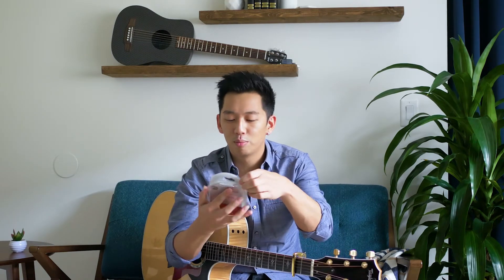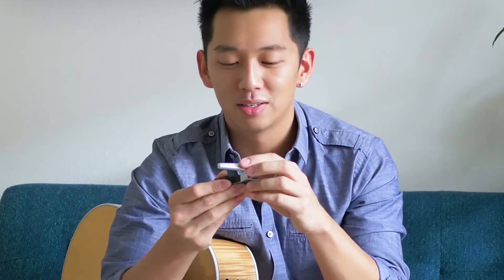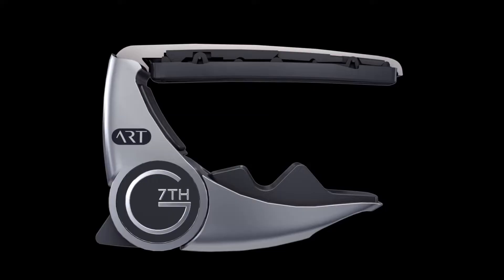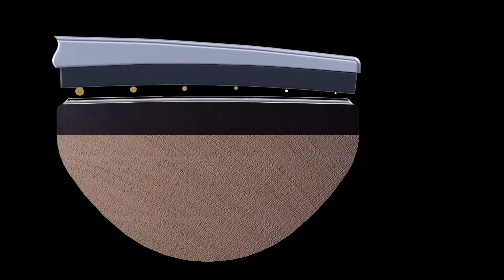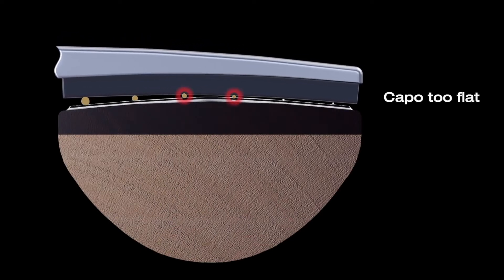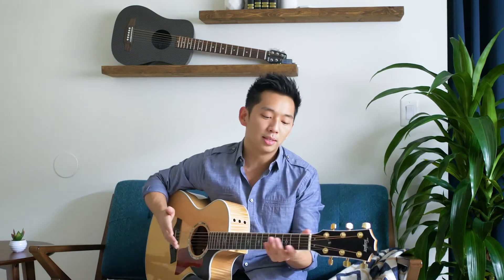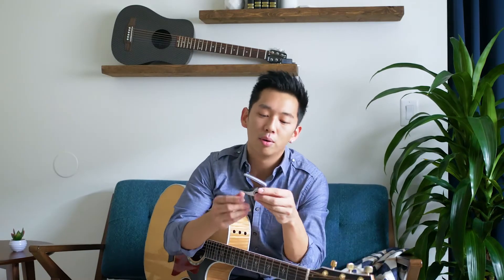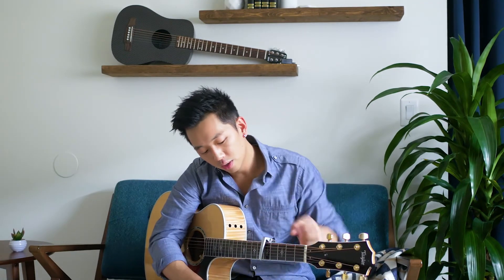G7th Performance 3 Capo with Adaptive Radius Technology | NAMM 2019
This is a review of G7th's new Performance 3 Capo with Adaptive Radius Technology that they'll be unveiling next week at the 2019 NAMM show.

Not available for purchase until March 2019.